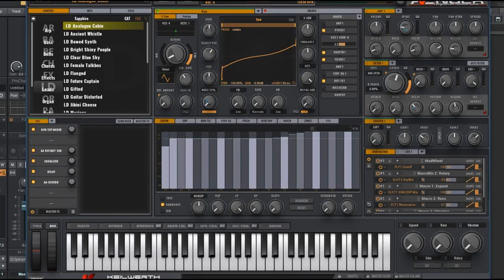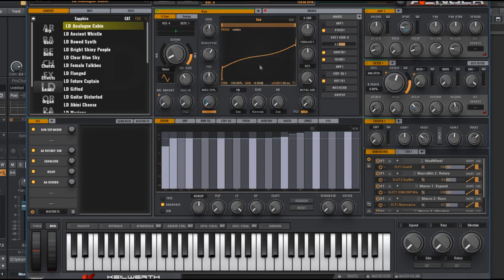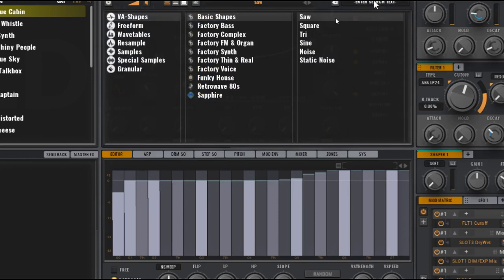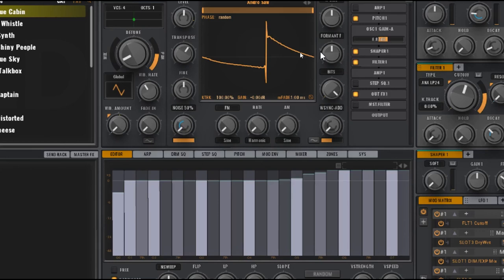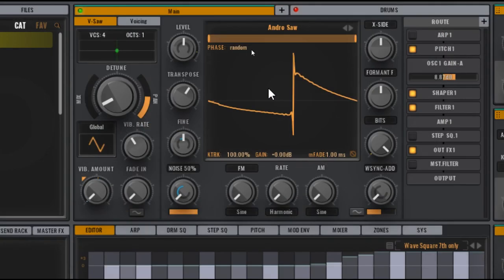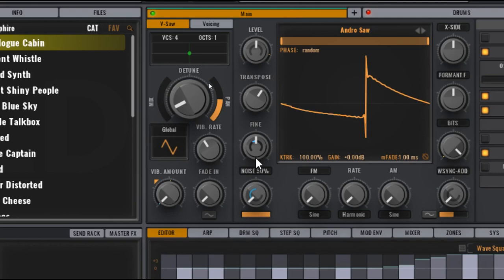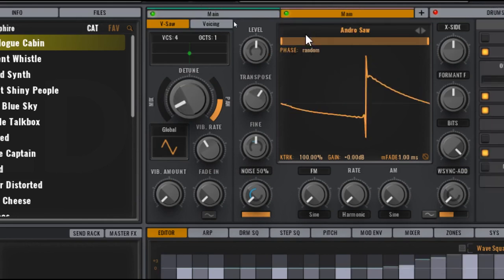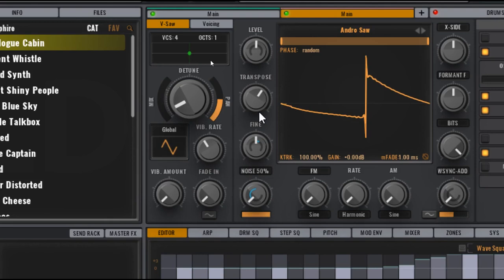VPS Avenger Tutorial - Quick Tips 03 - Retro style sounds (part a)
The next in my series of quick sound design tutorials for VPS Avenger.
Some of these tips are not in the official manual.